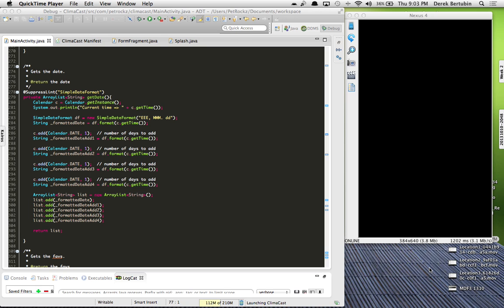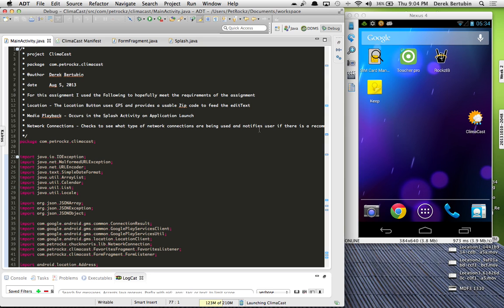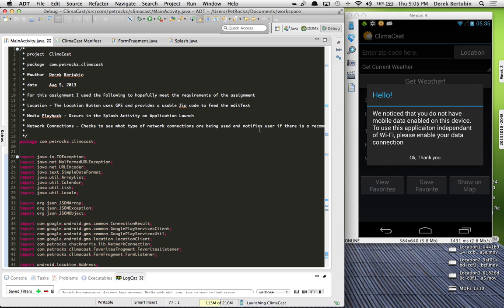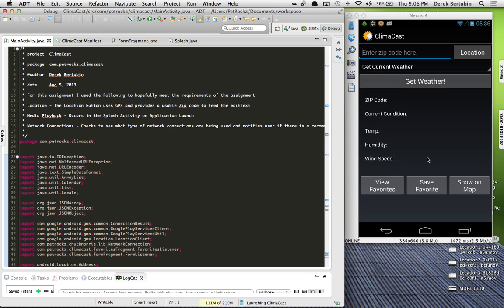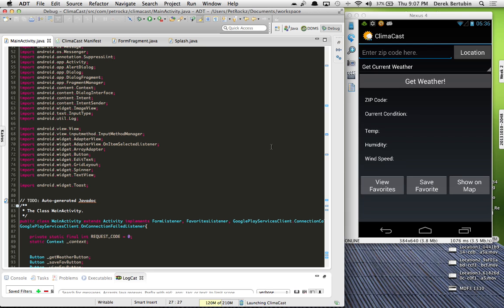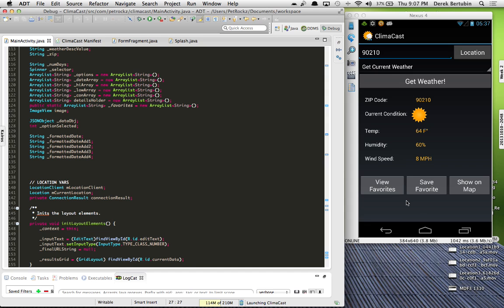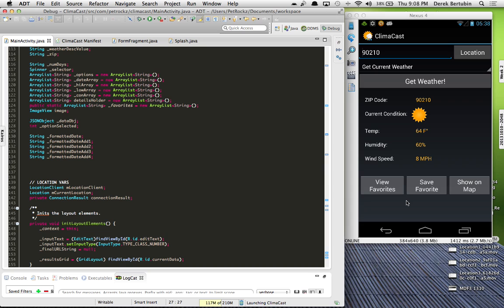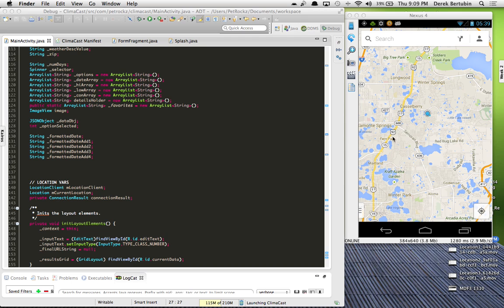MDF 3 Week 2 Reflection